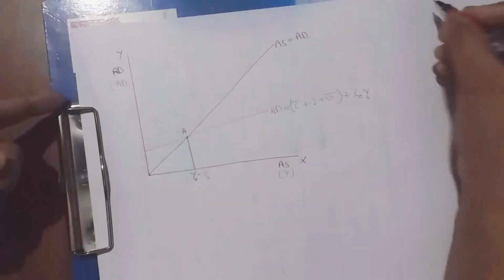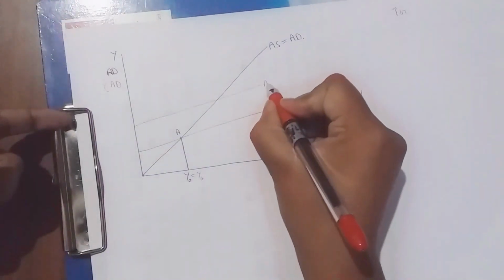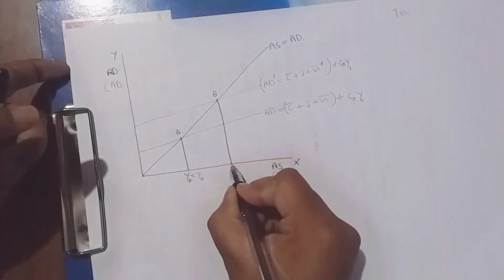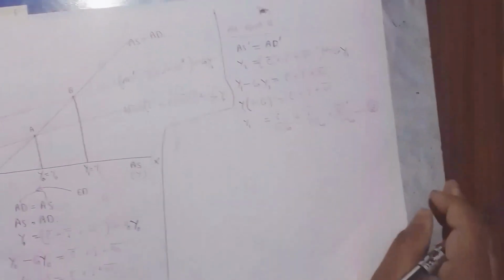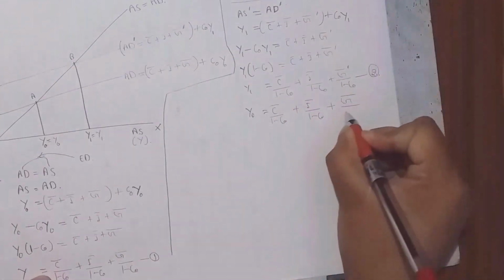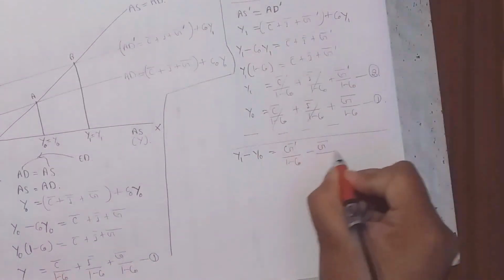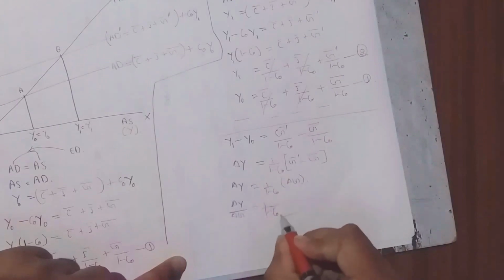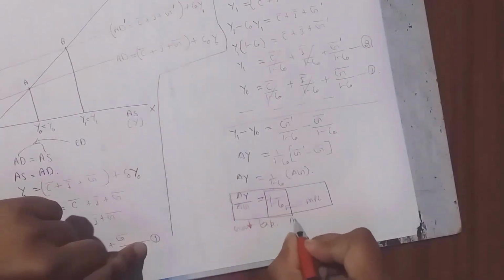[Macroeconomics] How government expenditure affects national income.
This vedio talks about
 how government expenditure affects national income.